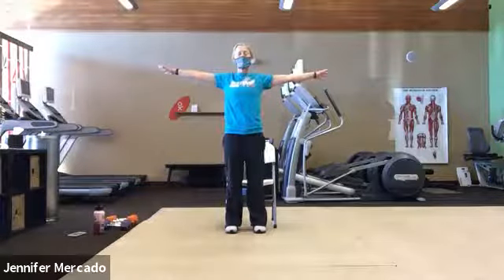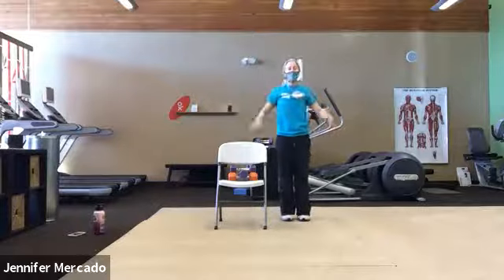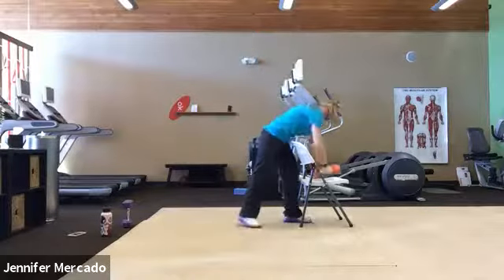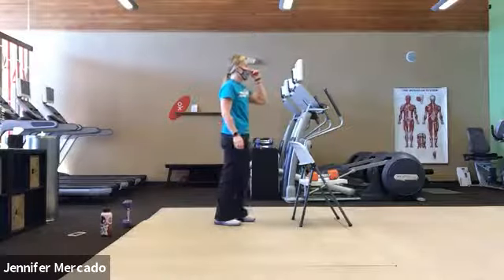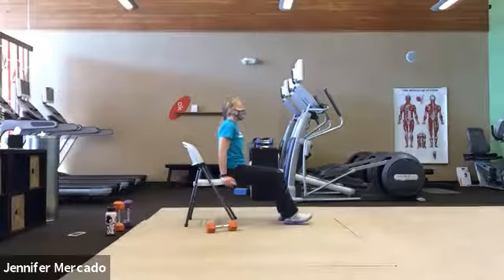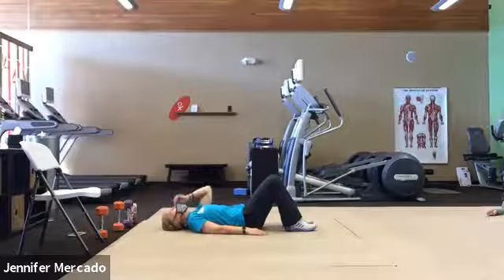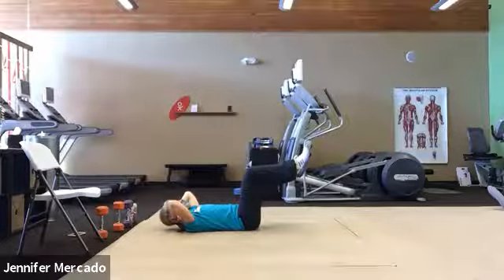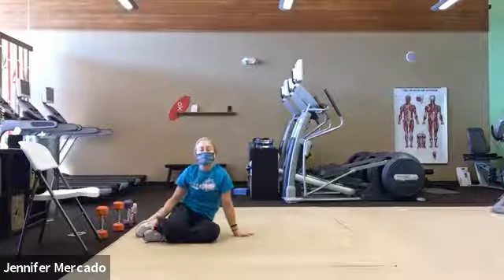Strong and Steady 62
In this workout, we use a chair and dumb bells.  We work through 3 weight training circuits of growing repetitions.  Then we finish on the ground with some Mat Pilates.